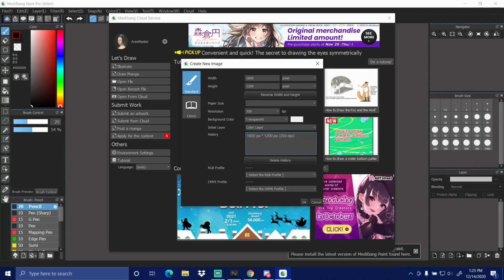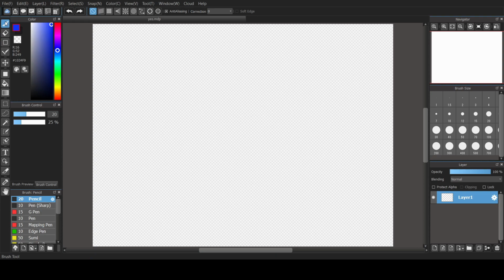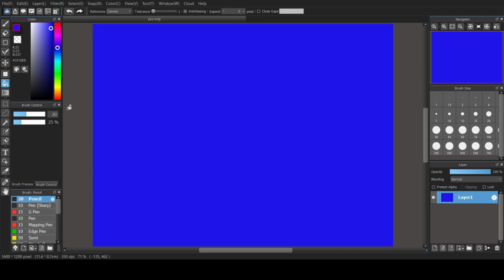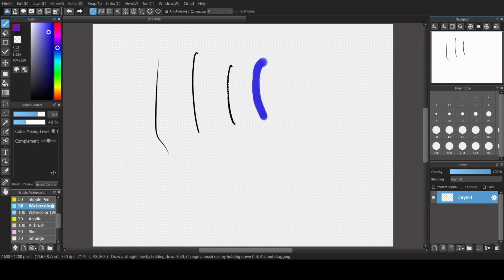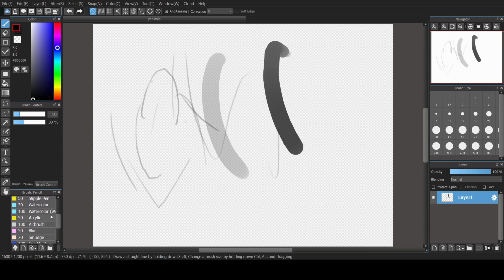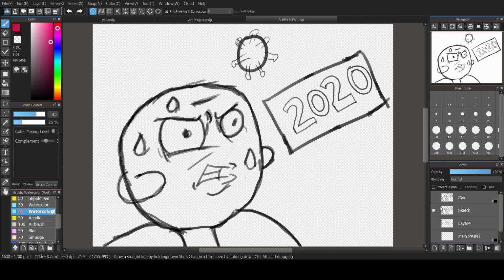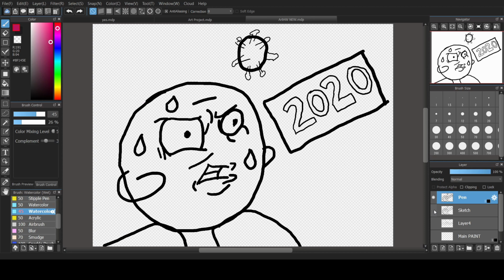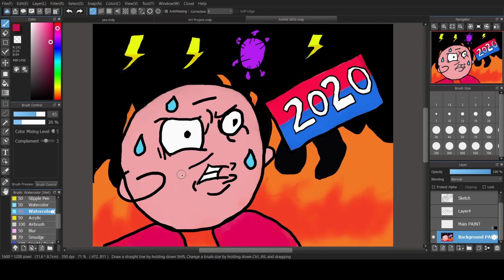Medibang Art Tutorial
Made this for my art class lol